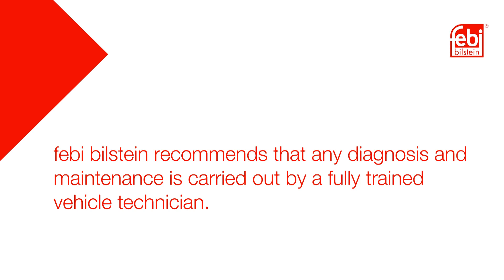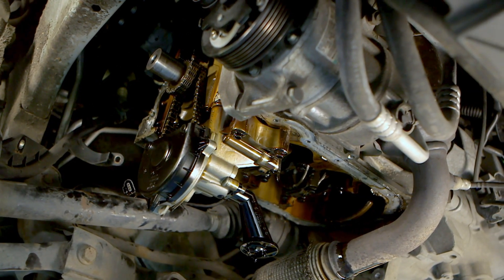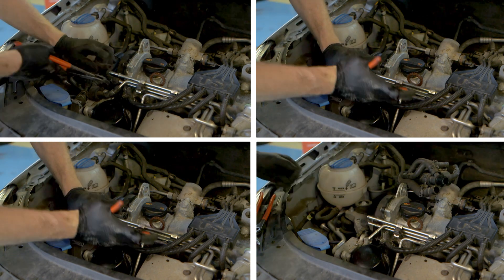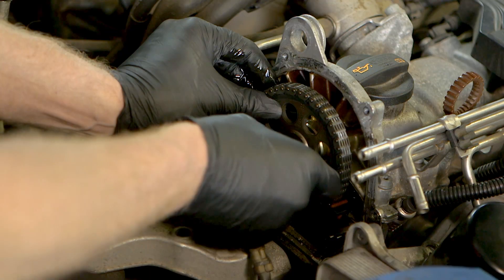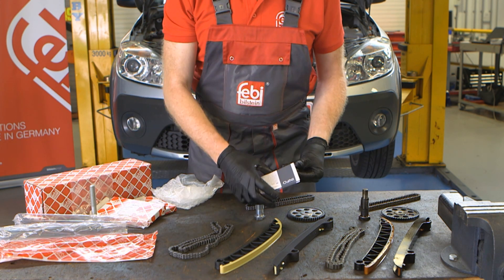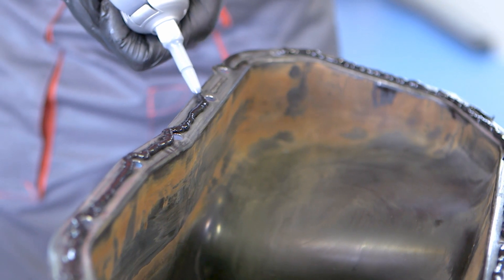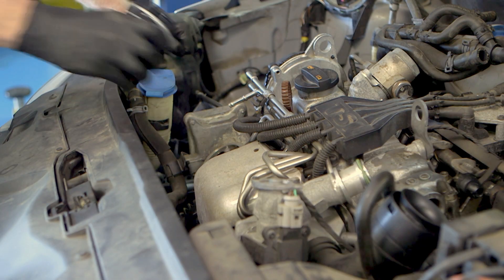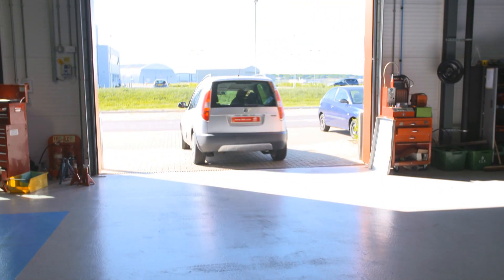[EN] Engine timing chain drive inspection and replacement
Fast running engines, which are used in passenger cars and light commercial vehicles commonly, use a metal timing chain, which is located within the engine and lubricated by the engine oil. This connects the crankshaft to the camshaft, which in turn controls the opening and closing of the intake and exhaust valves. Over extended periods of continuous use, the chain drive gradually elongates. This can eventually lead to camshaft and crankshaft synchronisation issues, disrupting the accurate control of the intake and exhaust valve timing, leading to engine inefficiency, increased emission levels and possible failure. In this video, we look at the replacement of a timing chain kit, with quality febi components on a popular vehicle application.